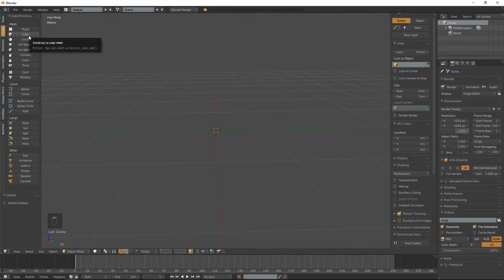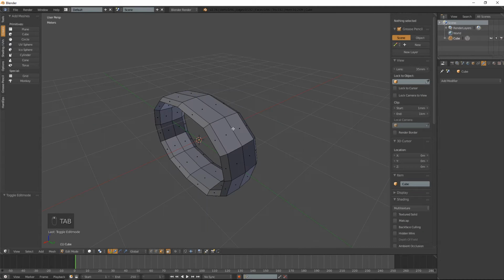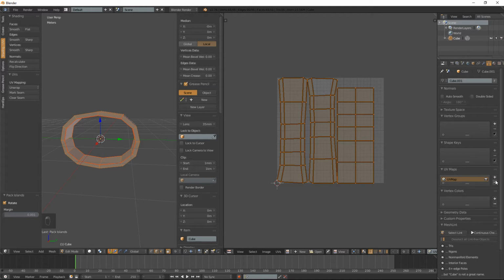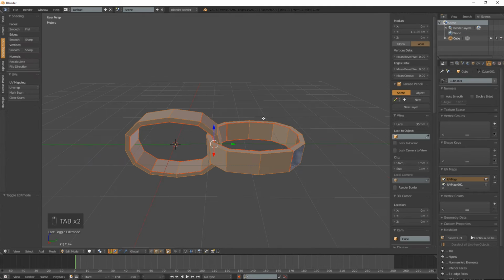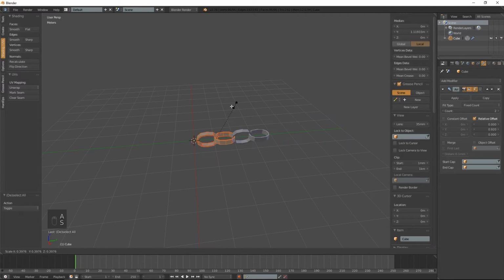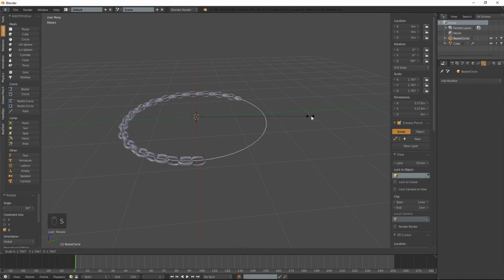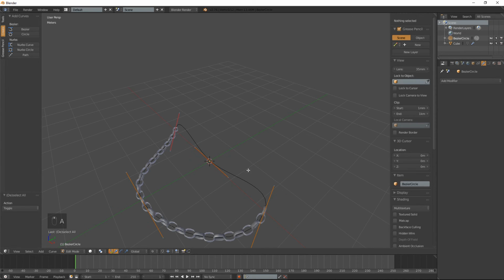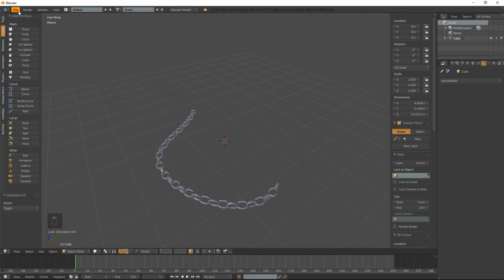How to make chains in blender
Easy way to make chains in blender for games